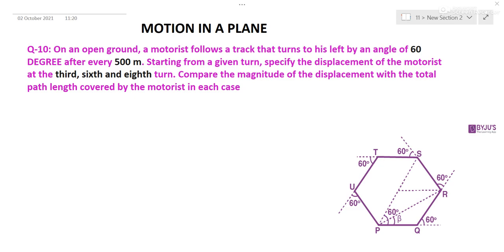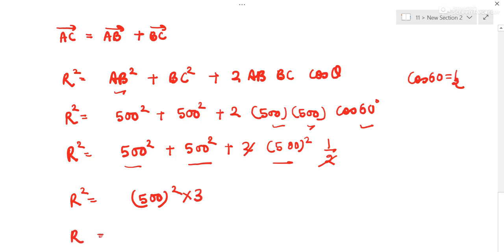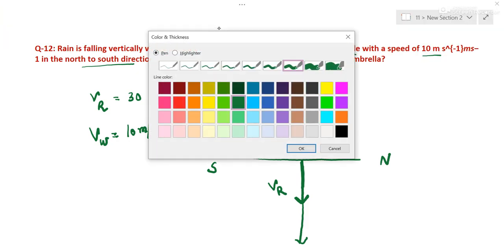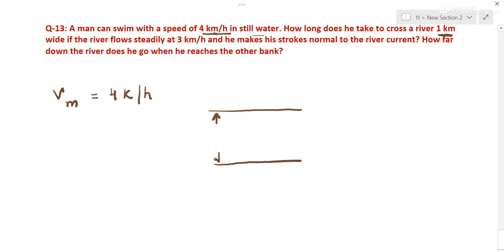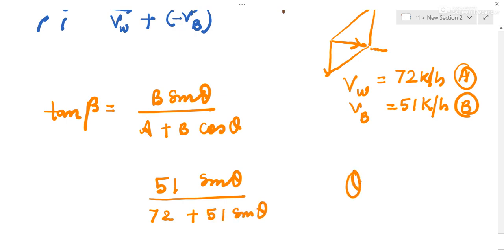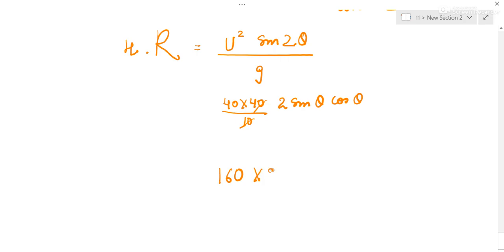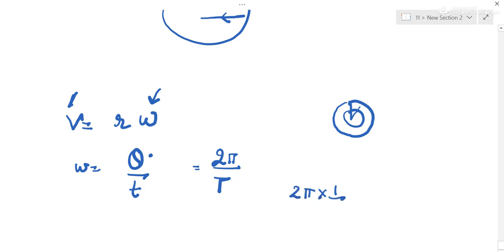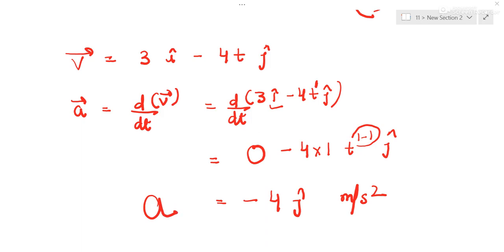NCERT NUMERICALS ; MOTION IN A PLANE PART1